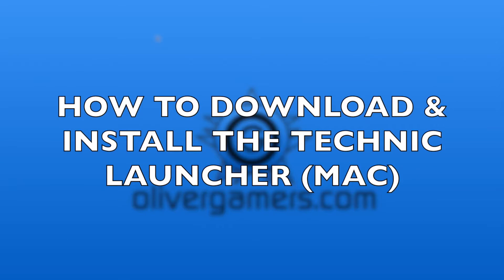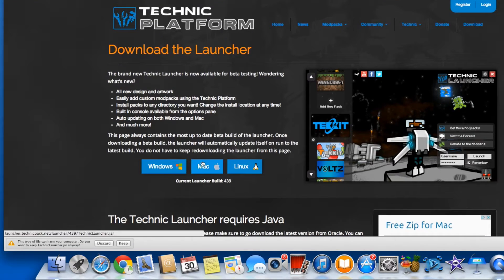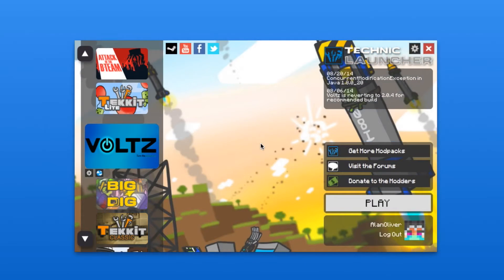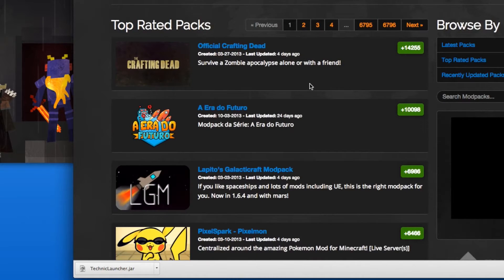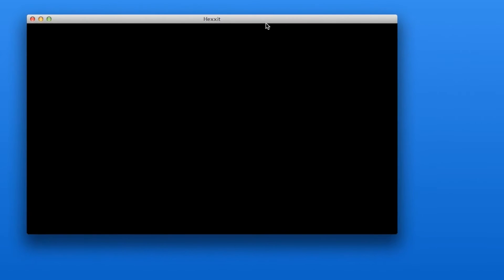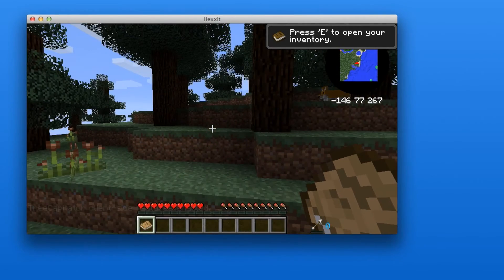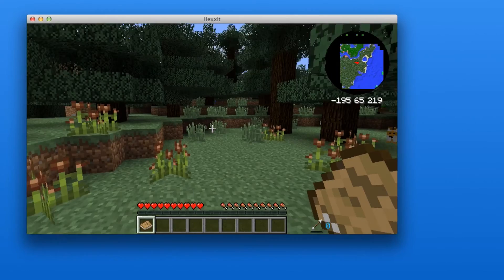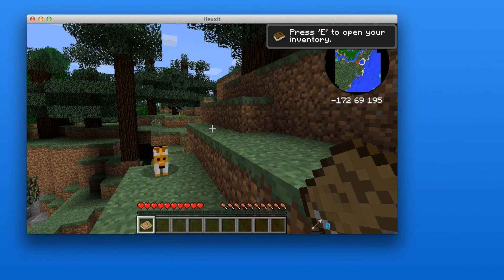Minecraft: How To Download & Install The Technic Launcher (Mac)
MUSIC CREDITS!